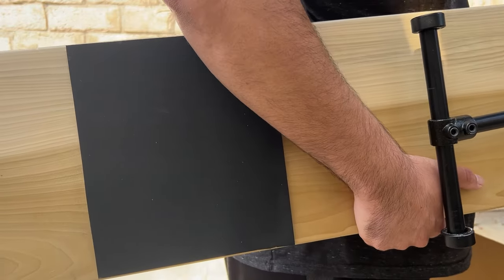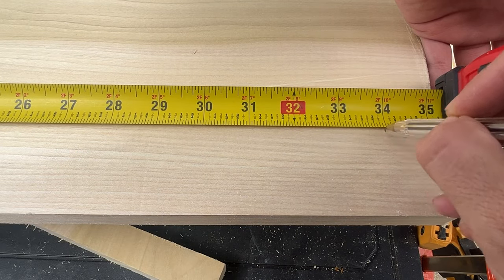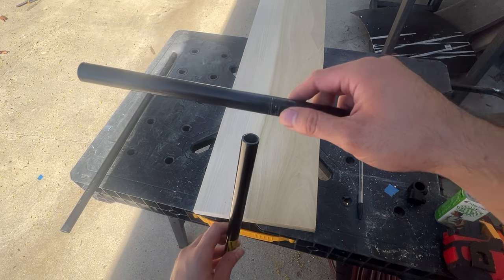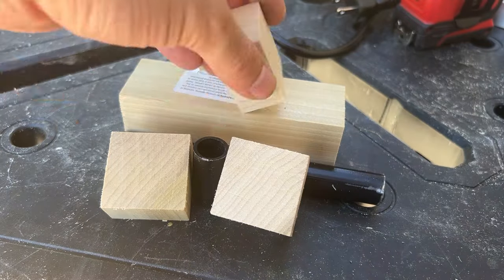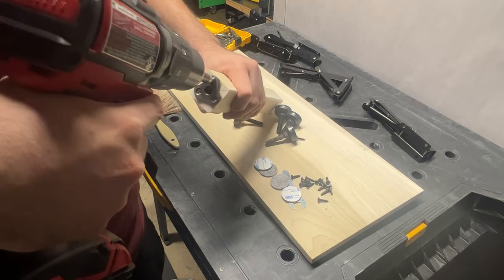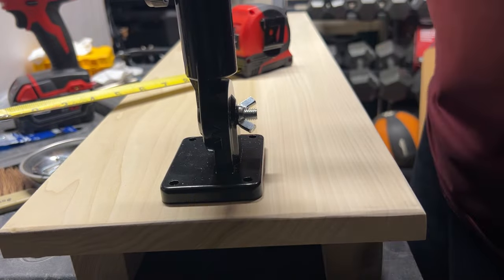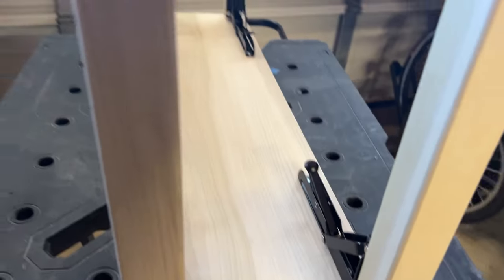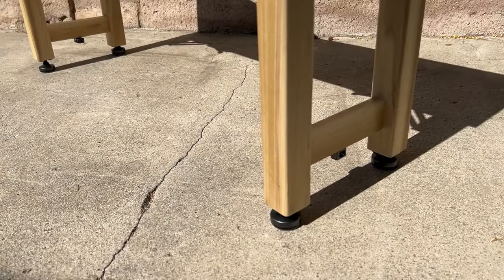How I built my folding art horse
My process video for my folding art horse. I built this horse to take with me to in person life drawing sessions.

This collapsible art horse provides a sturdy bench and strong support for my drawing surface, allowing me to paint and sketch. What sets it apart is the space-saving design that allows me to fold it up effortlessly when not in use, making it perfect to carry around in my car.

Make sure that the hardware will fit with your build before purchasing parts.

Leg posts

Bench board

I used pipes and fittings from Steel Tek. I used the ⅜ sizes. You can find their products at Lowe’s. My local store didn’t carry the sizes I needed, so I had to order them for pickup.

Door Catch

Seat Pad

Folding Shelf Supports
Alternate supports
These have a wide base, so they might not be compatible with 2x2 leg posts

Flag pole holder

Leveling Hardware

Stop collars to support drawing surface

Are you ready to take your creativity to the next level? Join our exclusive email list today and be the first to know when our new website launches. There will be lots of FREE model pose content!